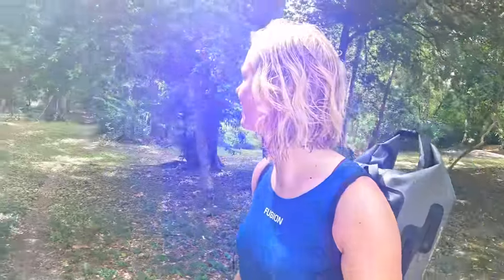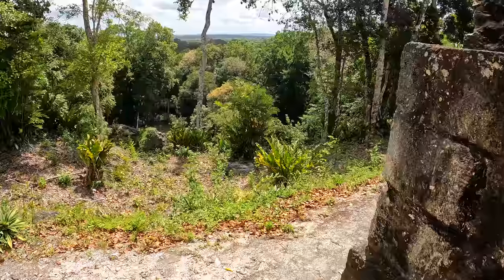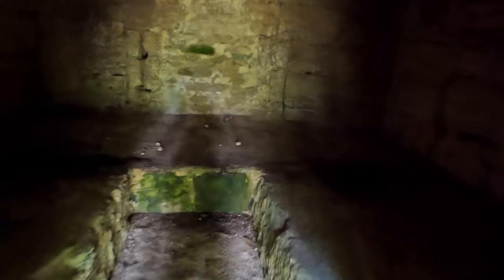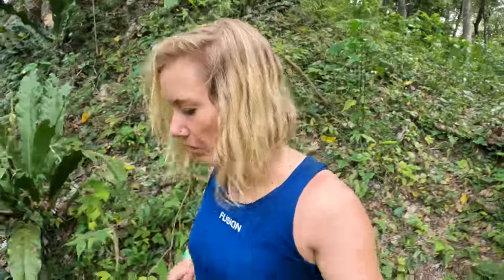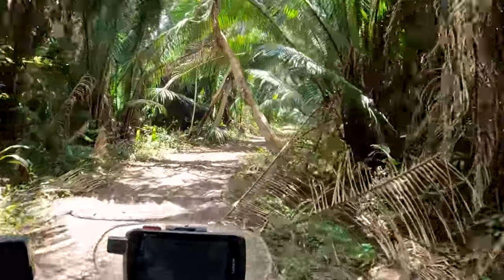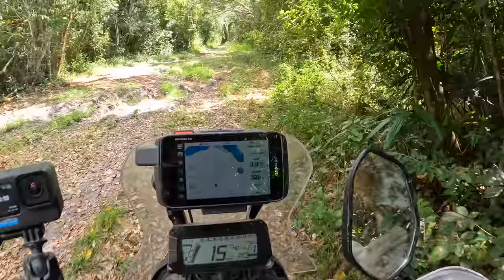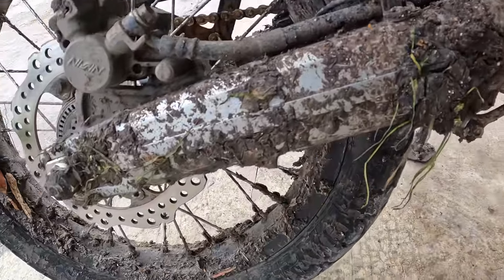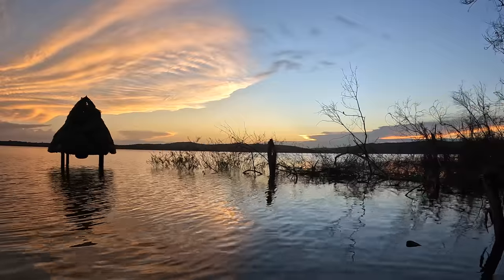The long lost Mayan temples of Nakum - Motorcycling deep into Guatemalan Jungle. |S6-E72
In this episode, I finally reach Nakum. What an adventure, what a site. Nothing will beat this experience!!

Want to learn how to use drones, GoPros and 360 cameras to film your solo motorcycle adventure?

Here I teach all my filming techniques including getting drone shots while riding!